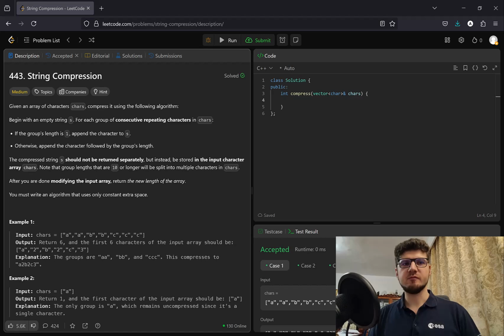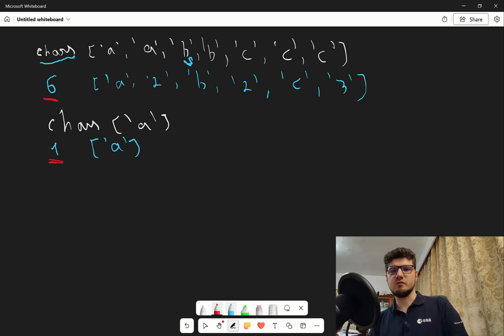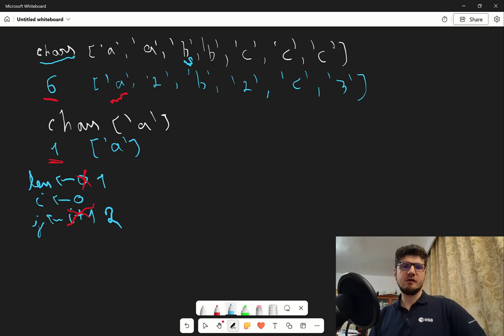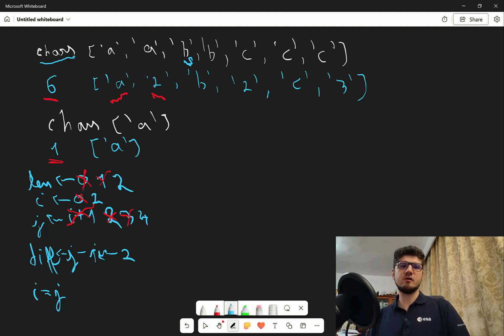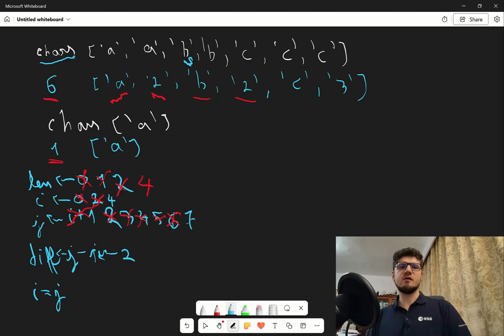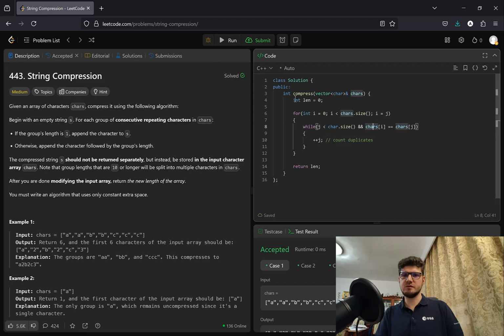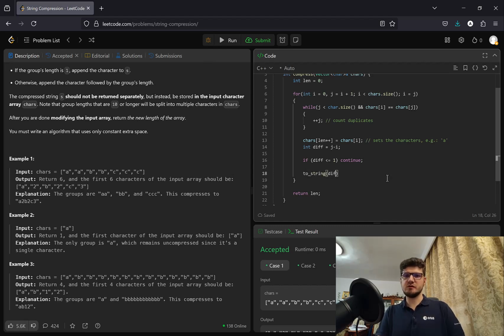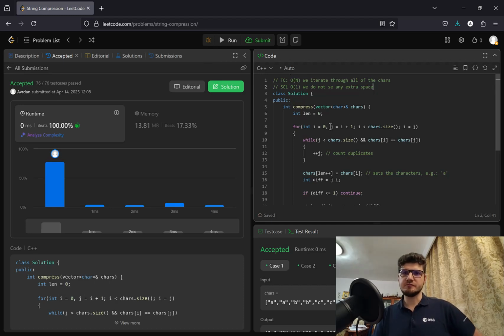Leetcode 443 | String Compression in C++ | Linear Algorithm | Cpp Interview Problem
In order to solve this problem we need to keep track of a few different things. First, we need a variable len to store the resulting length (our answer). Then, we need to count the duplicates and we do this by iterating the array and using two different indices i and j.

Next, we can set our character in the array – this can be ‘a’, ‘b’ or ‘c’ in the first example, and we increment our length, len.
Furthermore, we now need to compute the difference j – i.

If the result is less then ore equal to 1, we simply set i=j and continue iterating through the rest of the elements. If the difference is greater than 1, it is converted to a string which is then iterated, character by character – and the digits are stored in the chars array, while incrementing the len.

The time complexity is O(N) as we iterate through all characters of the array.
The space complexity is O(1) as we are not using any extra space and the chars array is modified in-place.

0:00 - Problem statement
0:46 - Drawing & Explanation
6:44 - Coding & Implementation
9:41 - Complexity Analysis